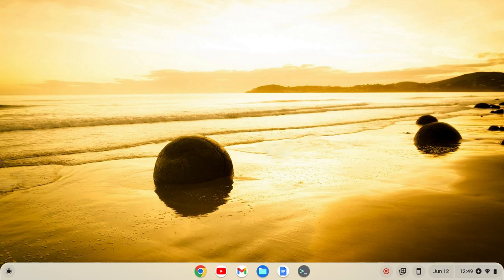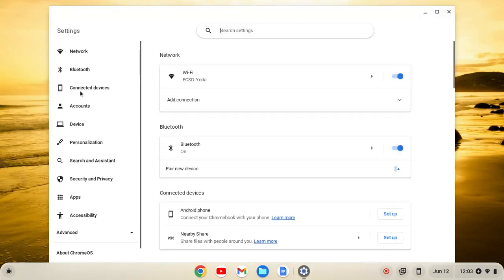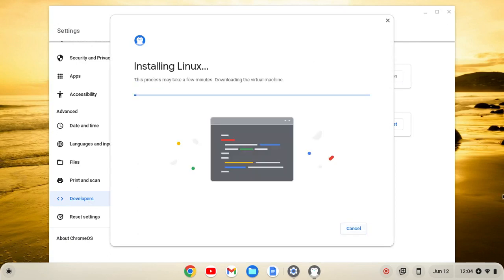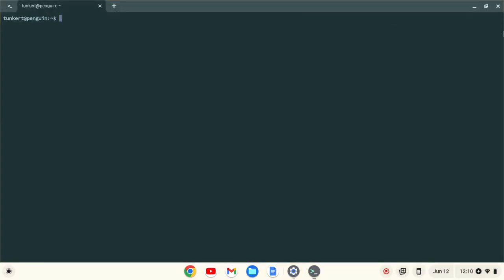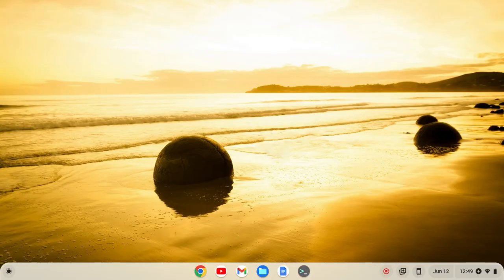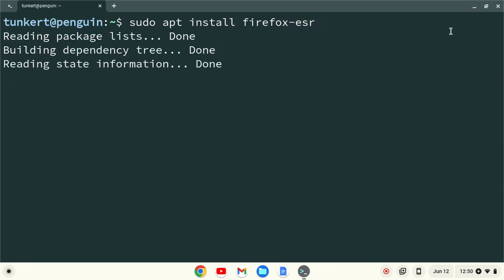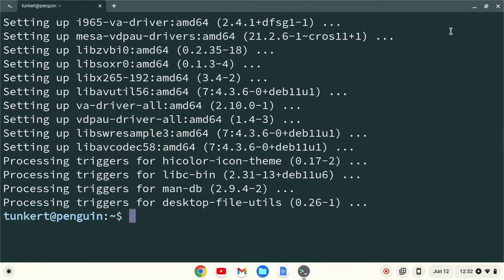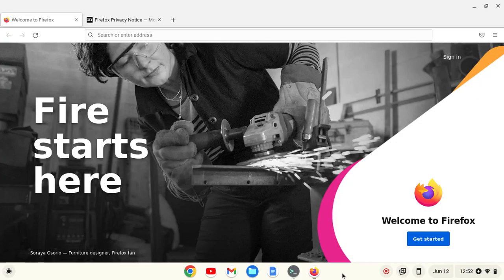How to Install Firefox on a Chromebook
In this video, I'll show you how to install Firefox (firefox-esr) on a Chromebook.